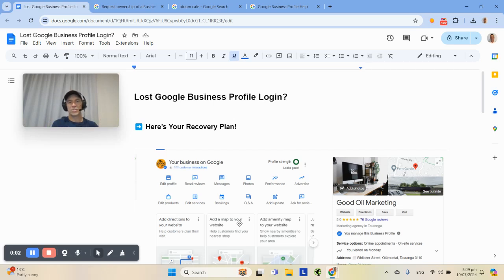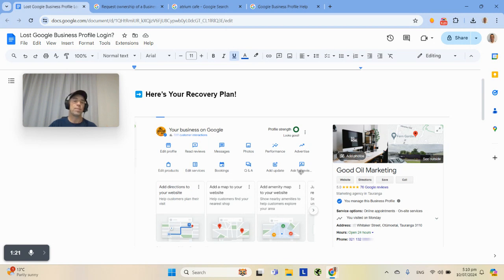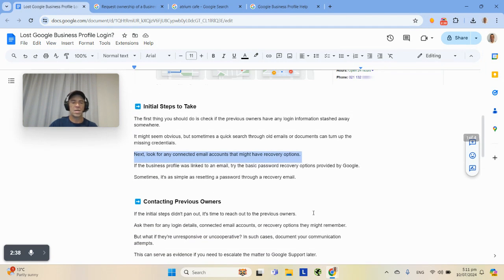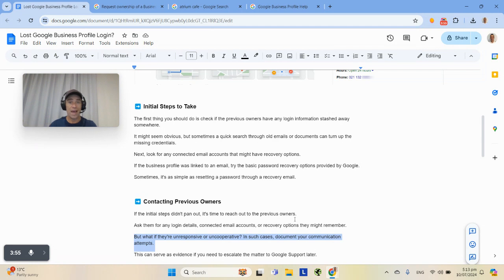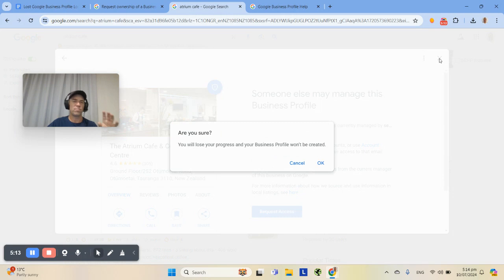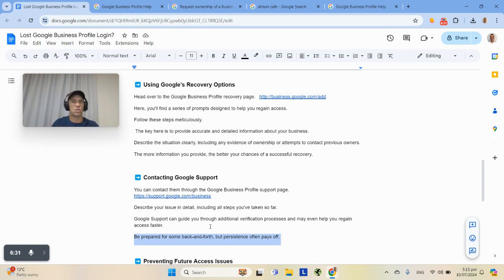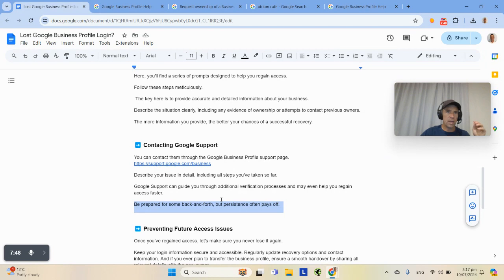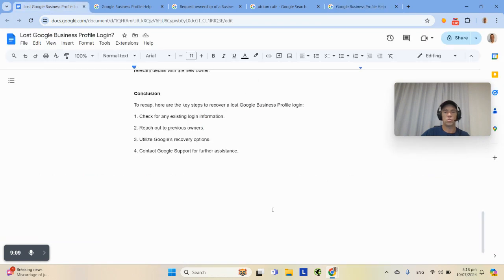Lost Google Business Profile Login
Can't get access to the Google Business Profile for the business you just bought or took on?

Don't worry, we've got you covered in this video.

➡️ Initial Steps to Take

The first thing you should do is check if the previous owners have any login information stashed away somewhere.
It might seem obvious, but sometimes a quick search through old emails or documents can turn up the missing credentials.
Next, look for any connected email accounts that might have recovery options.
If the business profile was linked to an email, try the basic password recovery options provided by Google.
Sometimes, it's as simple as resetting a password through a recovery email.

➡️ Contacting Previous Owners

If the initial steps didn't pan out, it's time to reach out to the previous owners.
Ask them for any login details, connected email accounts, or recovery options they might remember.
But what if they're unresponsive or uncooperative? In such cases, document your communication attempts.
This can serve as evidence if you need to escalate the matter to Google Support later.

➡️ Using Google’s Recovery Options

Here, you'll find a series of prompts designed to help you regain access.
Follow these steps meticulously.
The key here is to provide accurate and detailed information about your business.
Describe the situation clearly, including any evidence of ownership or attempts to contact previous owners.
The more information you provide, the better your chances of a successful recovery.

➡️ Contacting Google Support

You can contact them through the Google Business Profile support

Describe your issue in detail, including all steps you've taken so far.
Google Support can guide you through additional verification processes and may even help you regain access faster.
Be prepared for some back-and-forth, but persistence often pays off.

➡️ Preventing Future Access Issues

Once you’ve regained access, let's make sure you never lose it again.
Keep your login information secure and accessible. And if you ever plan to transfer the business profile, ensure a smooth handover by sharing all relevant details with the new owner.

👀 Other videos you might find helpful ⬇️

(How to get more buyers from your website)

(How to Double your business in 1 year)

(How to rank higher on Google Business Profile)